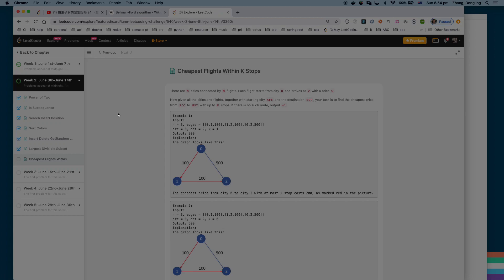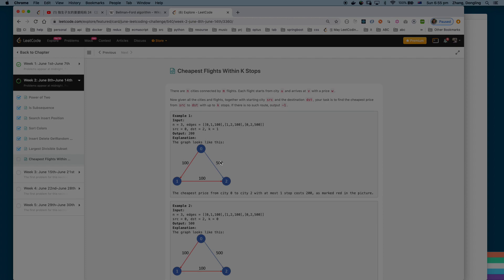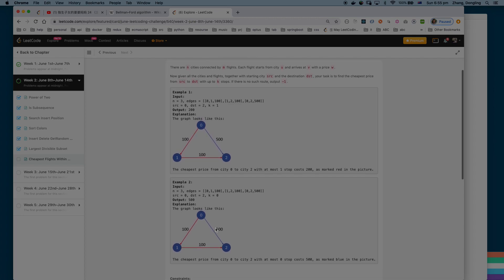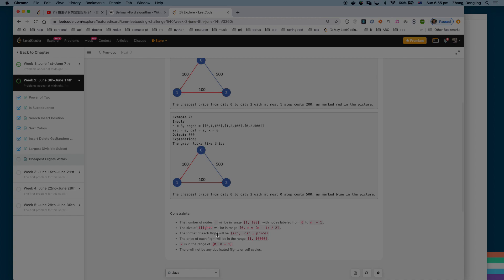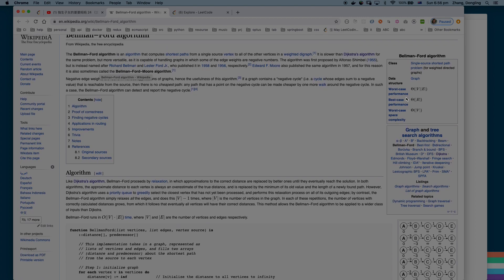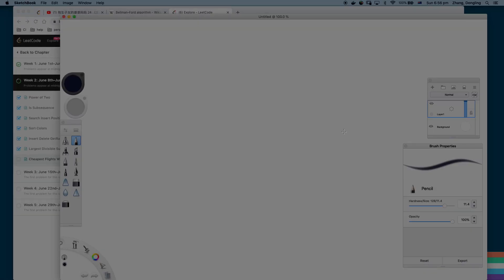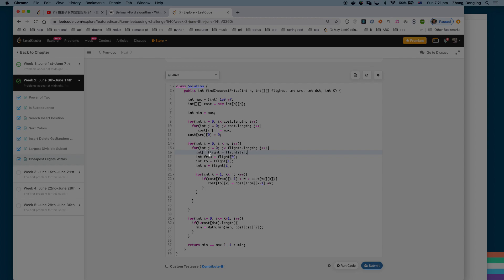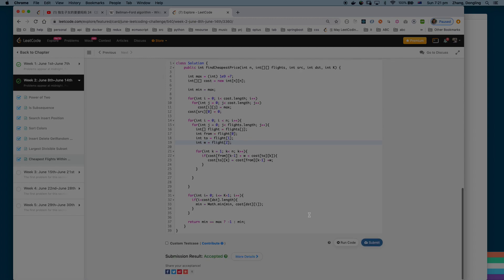cheapest flights within K stops leetcode (bellman ford algorithm) java solution